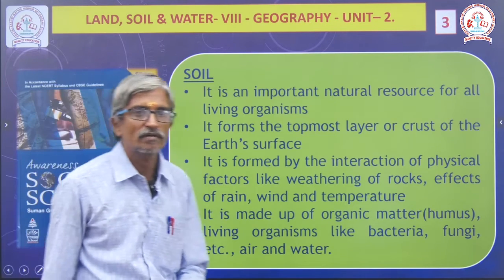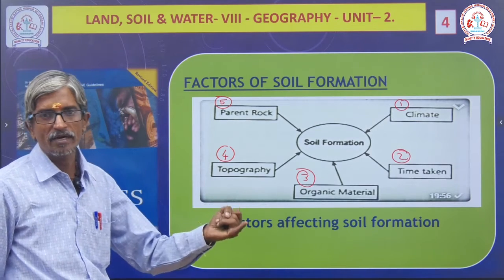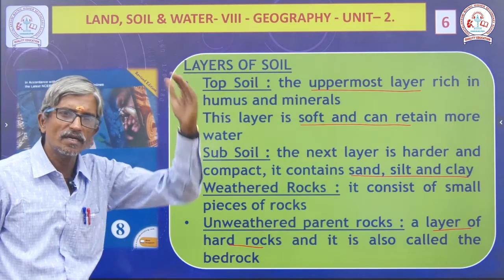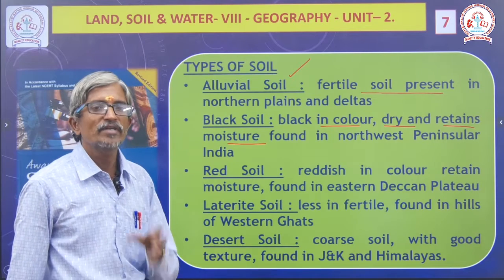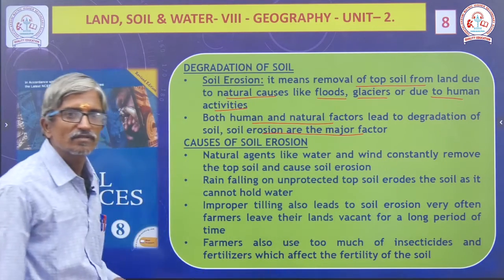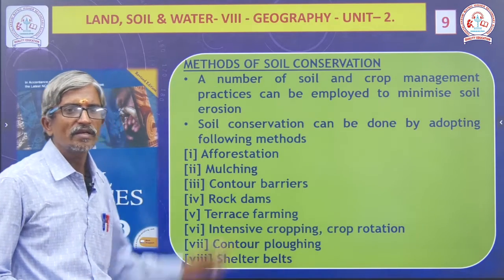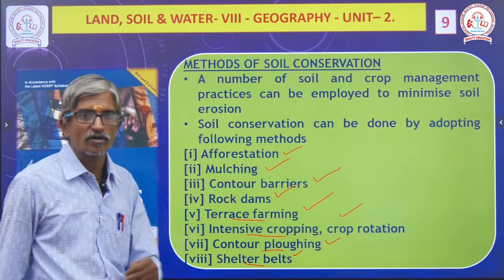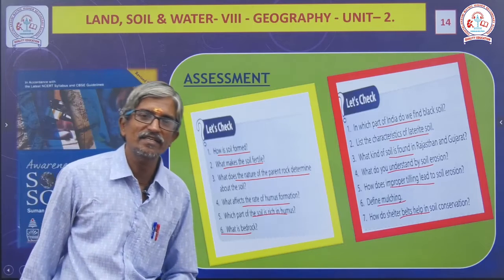LAND, SOIL & WATER- VIII - GEOGRAPHY - UNIT– 2.